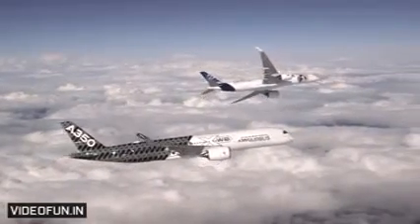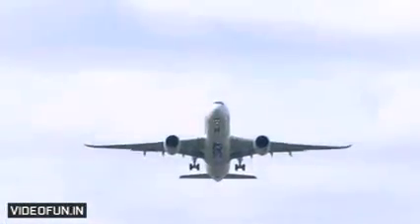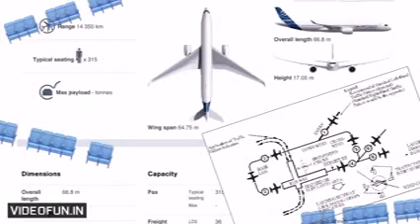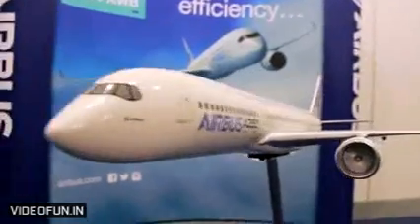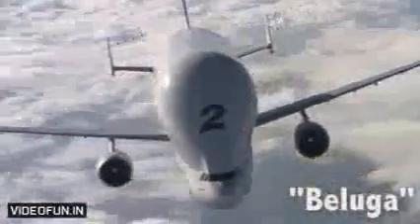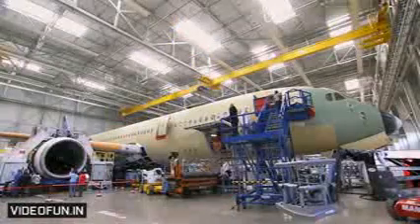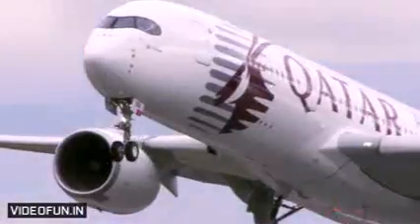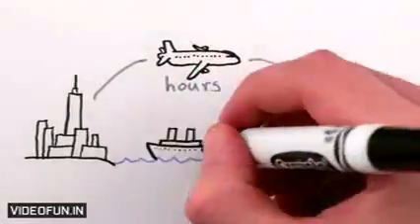How An Airplane Is Made